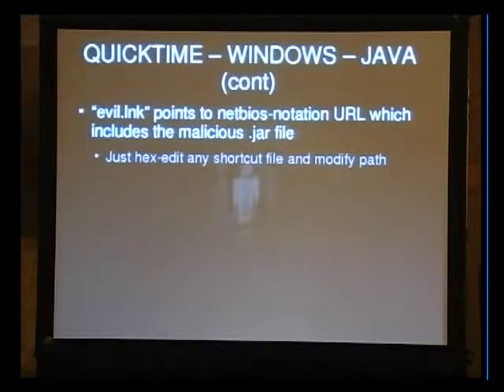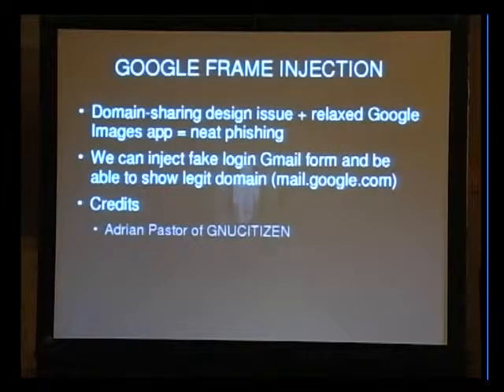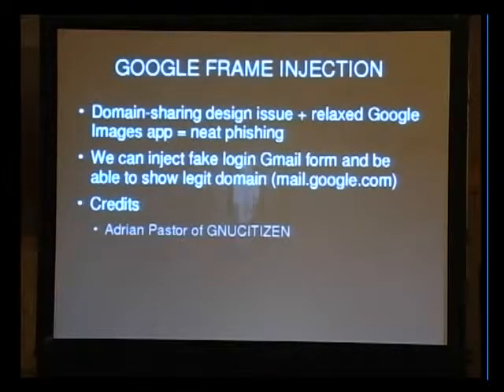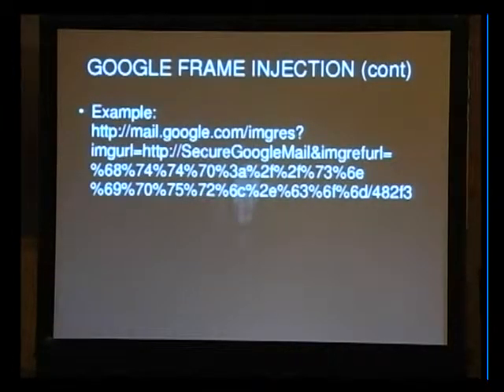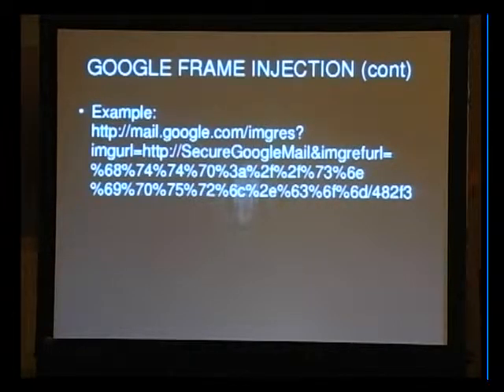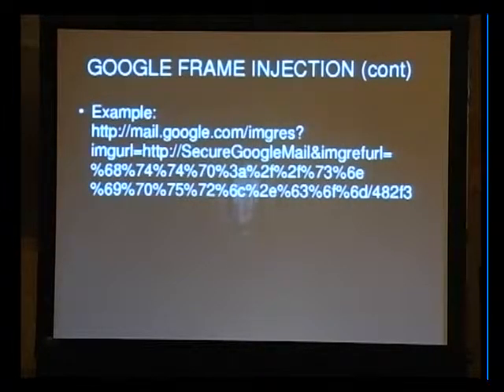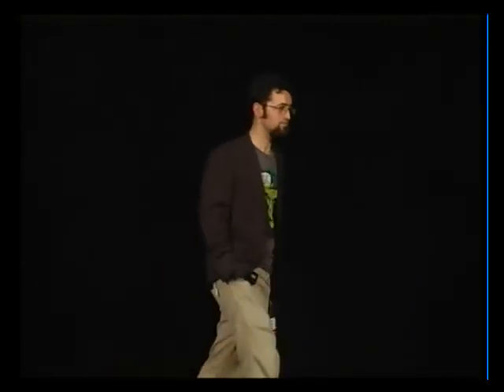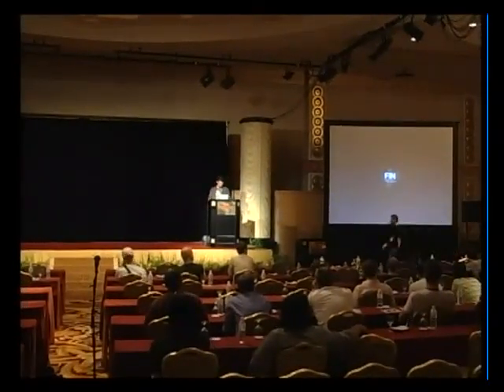Day2-Track1-Petko D Petkov - Client-Side Security_002